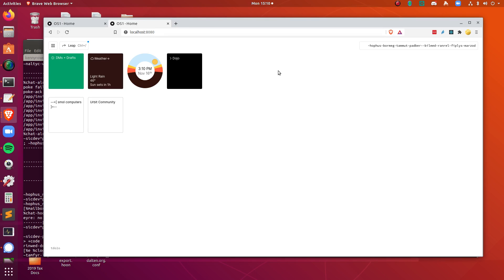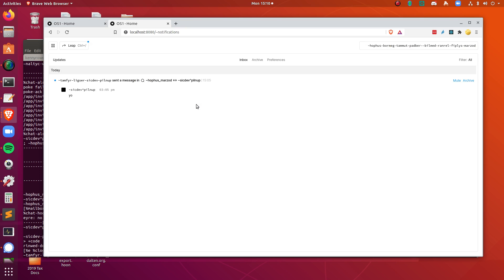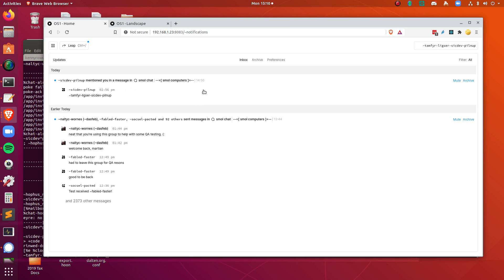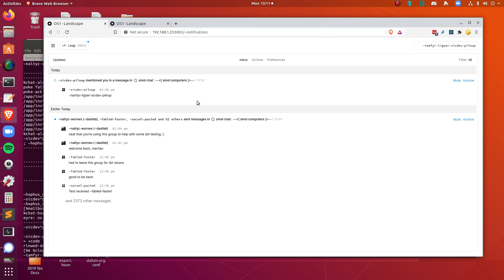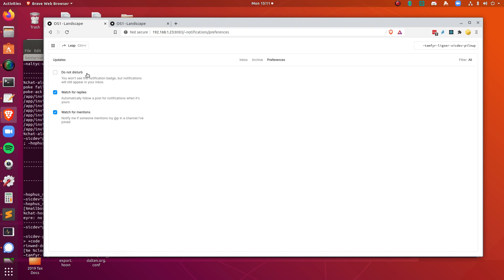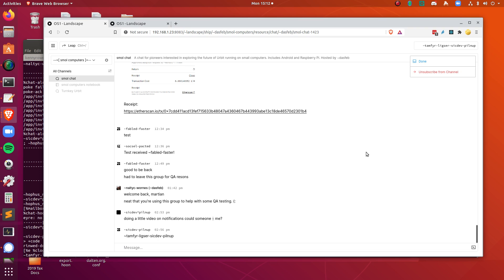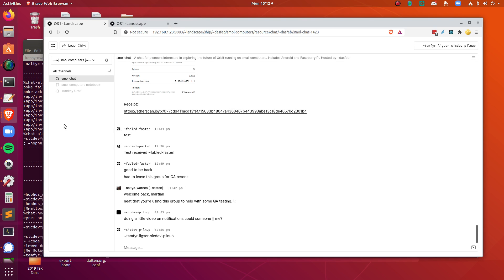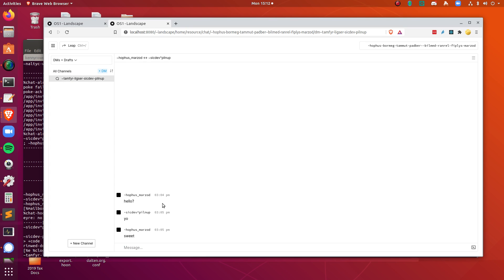Notifications in Landscape | Urbit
Quick overview of new notifications on Landscape which is the flagship client for Urbit put out by tlon.io